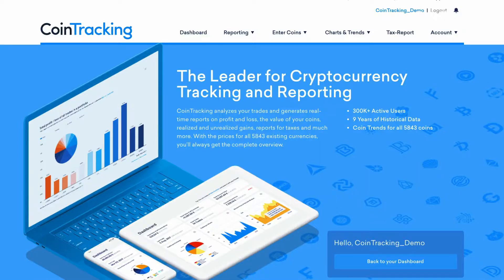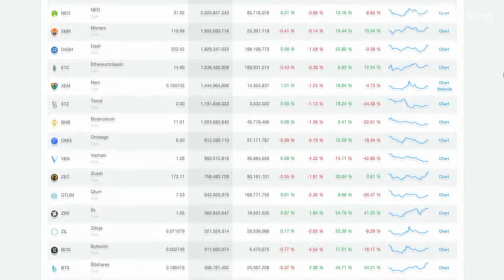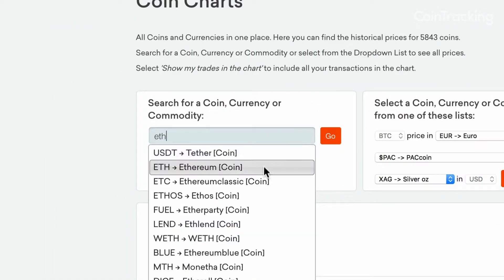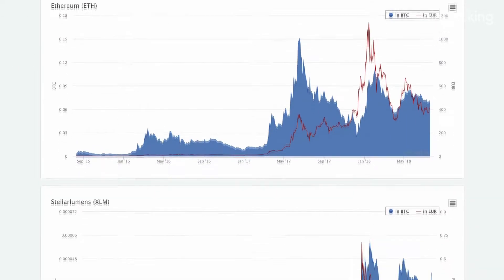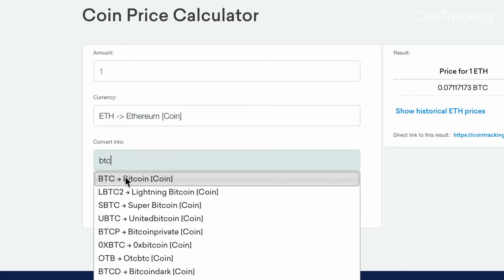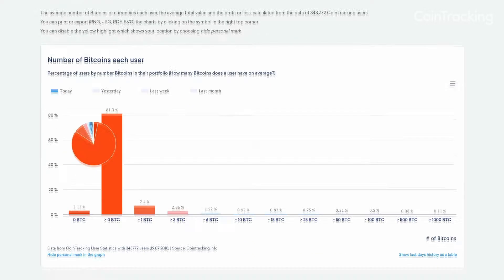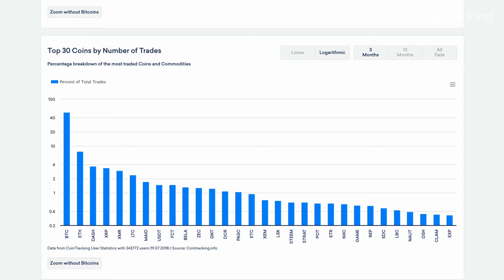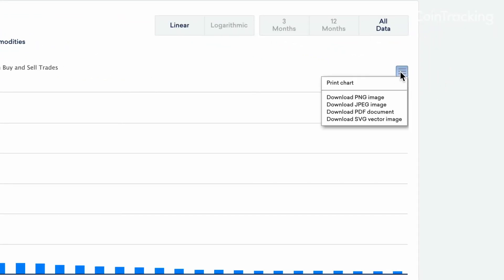CoinTracking How-To (part 14) - Tracking Crypto Charts and Trends